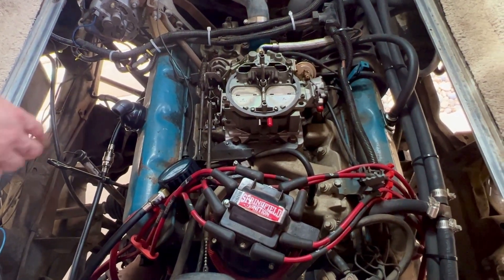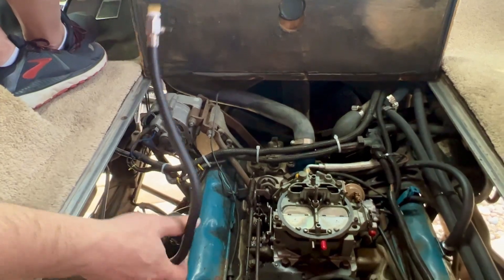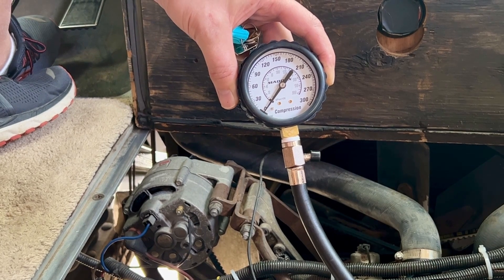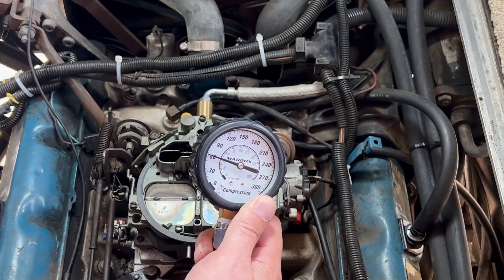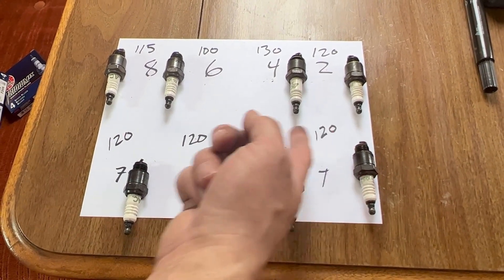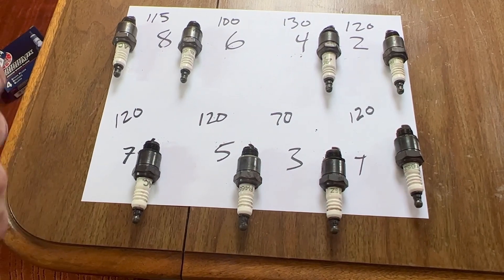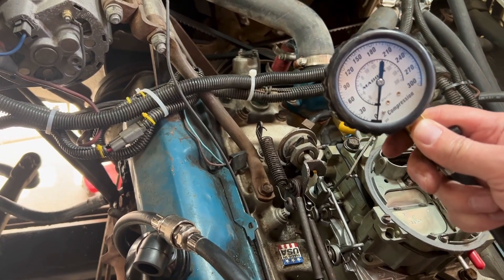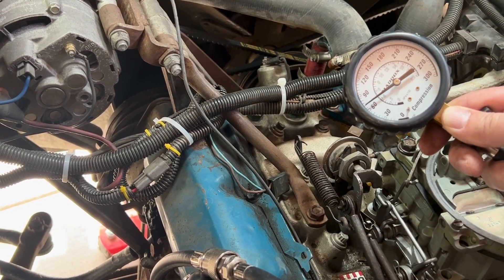GMC Motorhome Compression Test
I was replacing the spark plugs and decided to do a compression test while I was at it. The coach has been running okay so I didn't expect to find any major problems. However, it looks like cylinder #3 is at only 70psi while the others are all around 120. Looks like I have some engine work in my future.